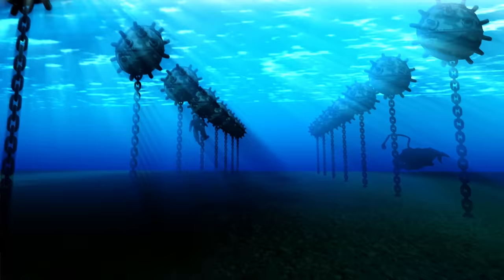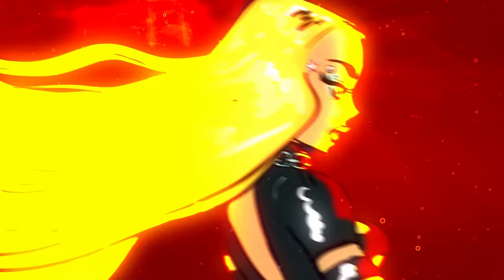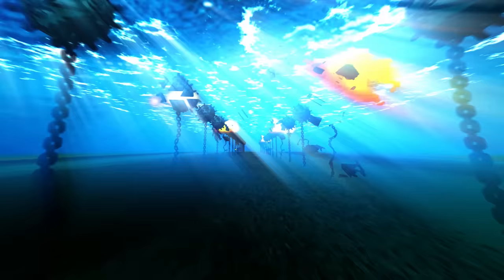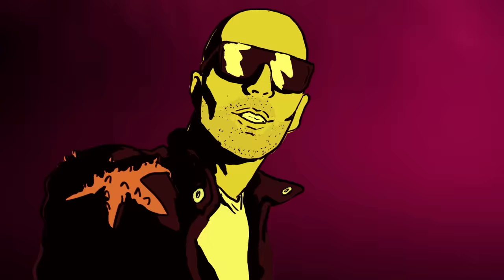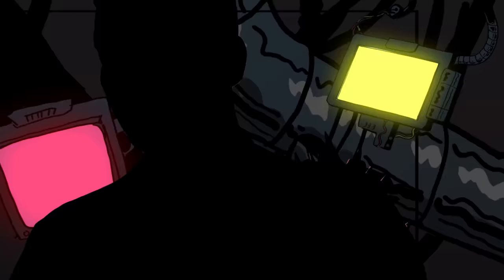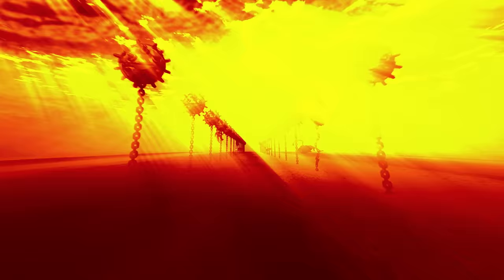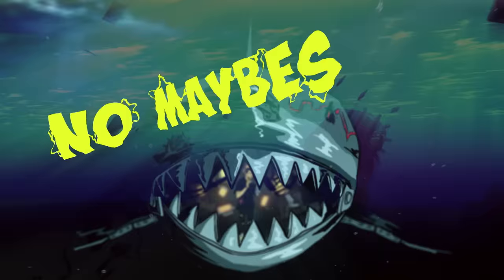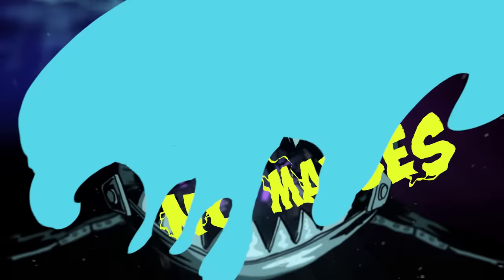Ilkay Sencan, Era Istrefi, Arash – No Maybes (Official Lyric Video)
Video by Felix Zehender

 marvelous official video lyric video  ilkay sencan era istrefi arash – no maybes (official lyric video)